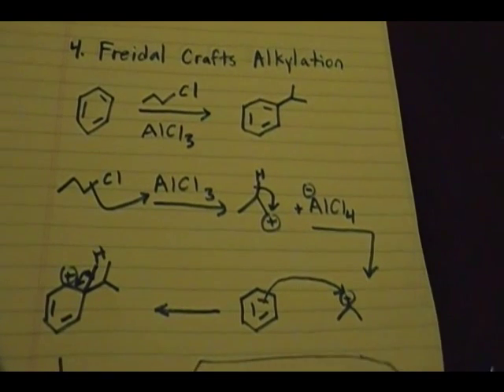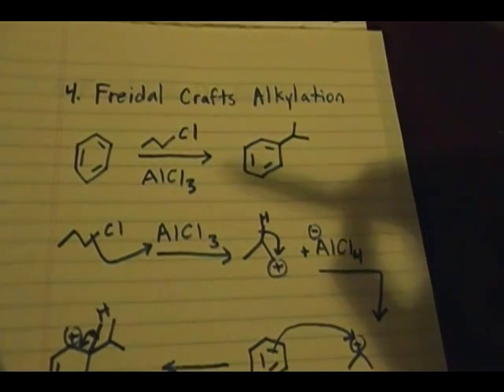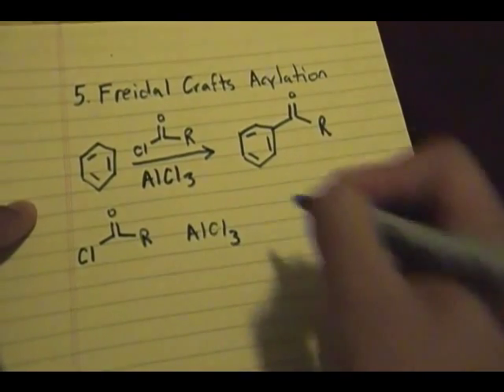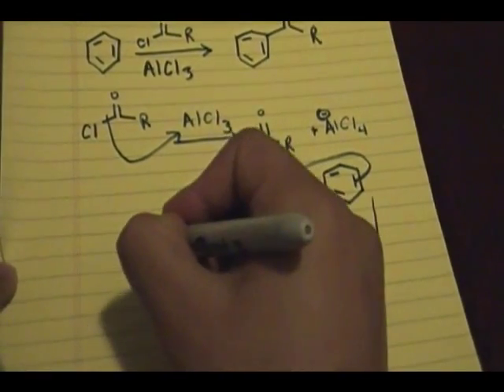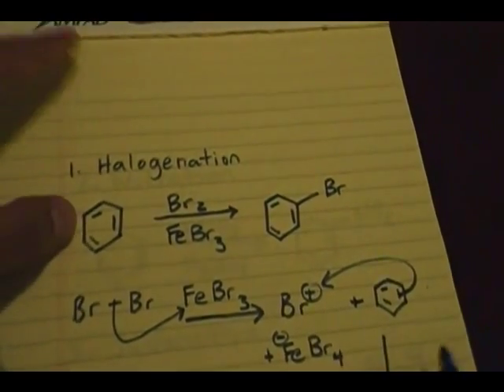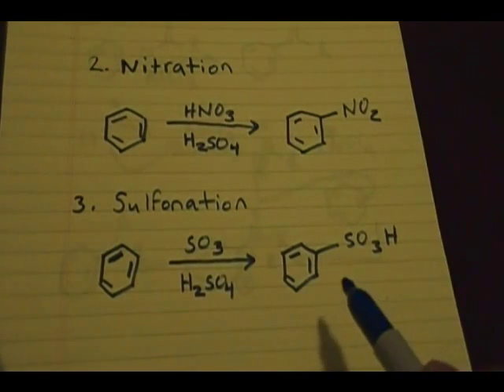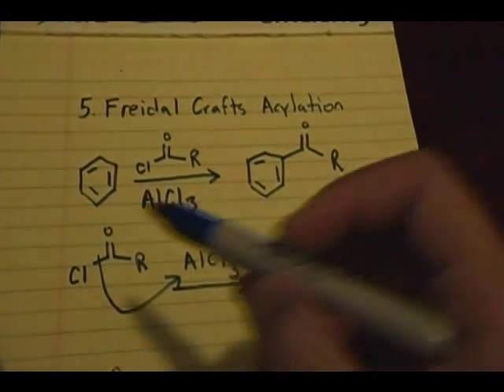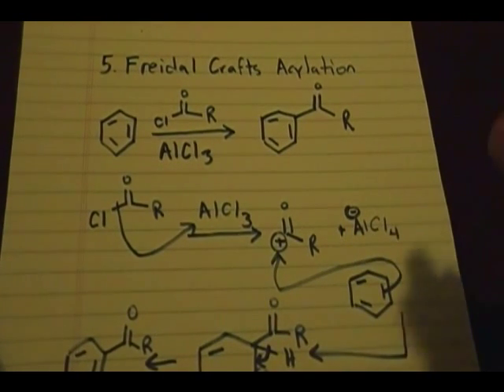Electrophilic Aromatic Substitution part 2/5